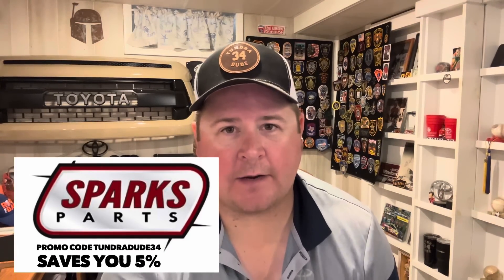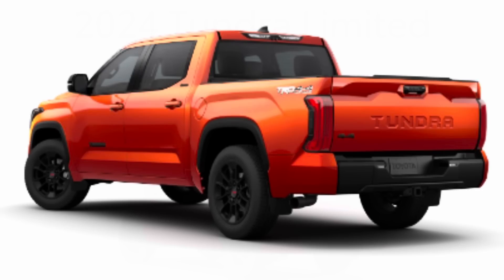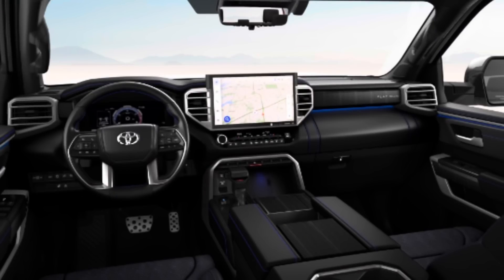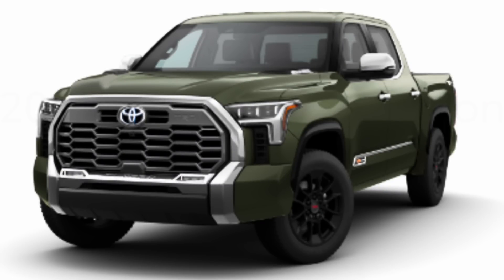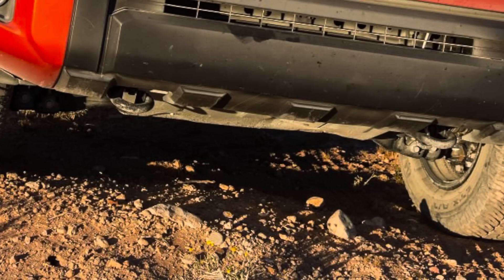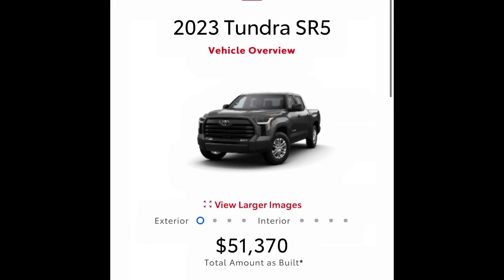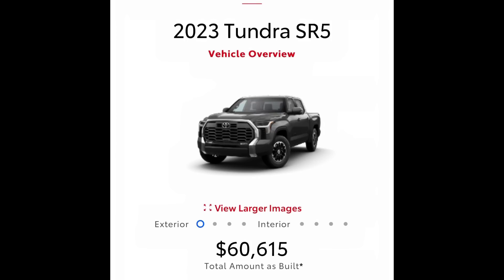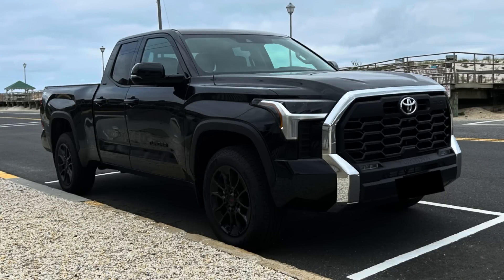2024 Toyota Tundra: Pros & Cons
I waited for all info to come out first! Here are my pros and cons of the 2024 Toyota Tundra.